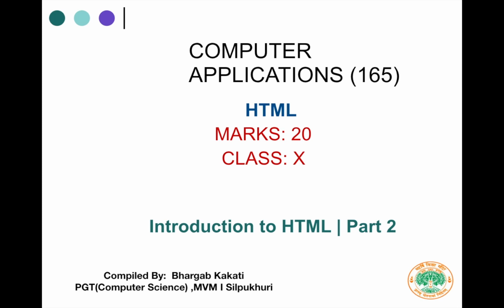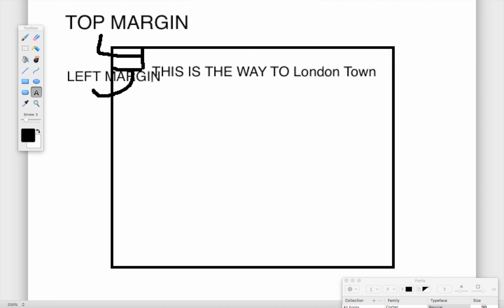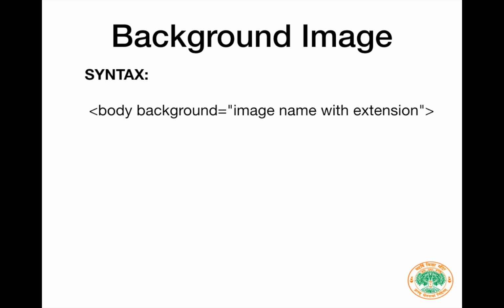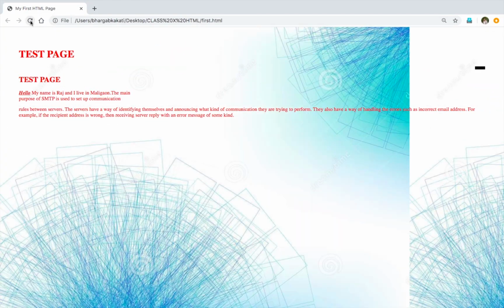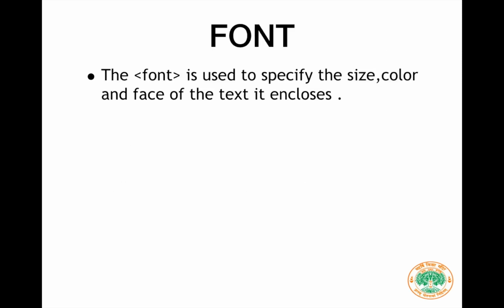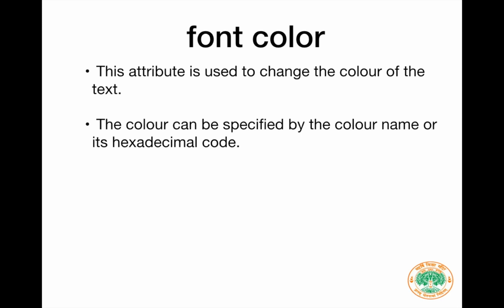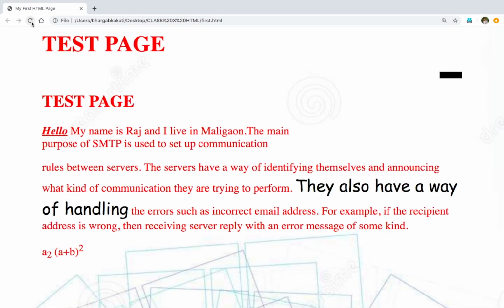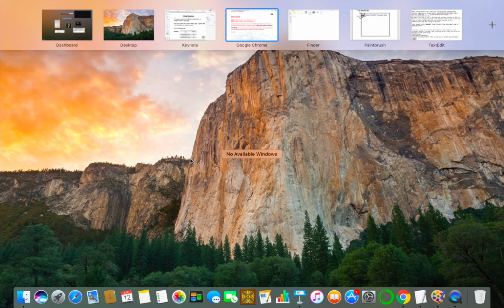#2 Text Formatting in HTML | Class 10 CBSE Computer Applications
Welcome to the Part 2 of the series on Introduction to HTML  by Bhargab Kakati. This Unit Carries 20 Marks in CBSE Class 10 Computer Applications (165) Examination. This video will also be helpful to other students who have just started off with HTML .It is a part of my e- learning initiative during the days of novel Corona Virus .

Topics Covered:
Margins in HTML
setting image as background
font and its attributes:
size , color and face
marquee